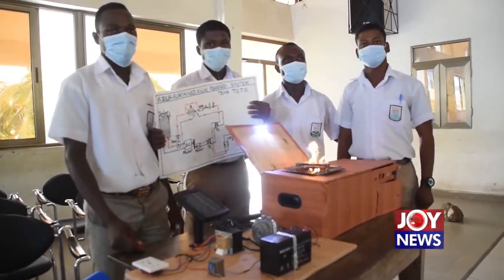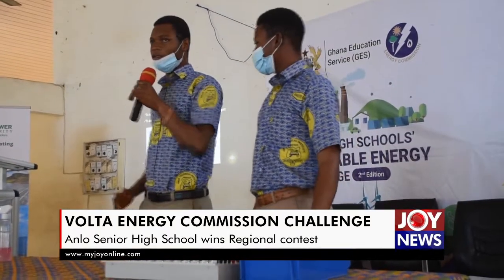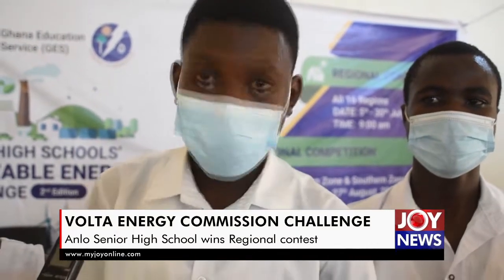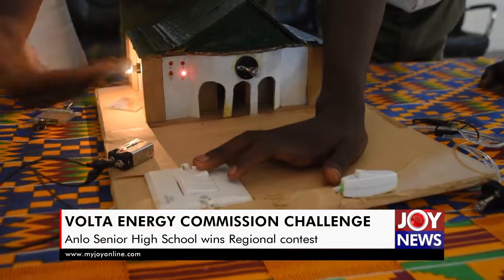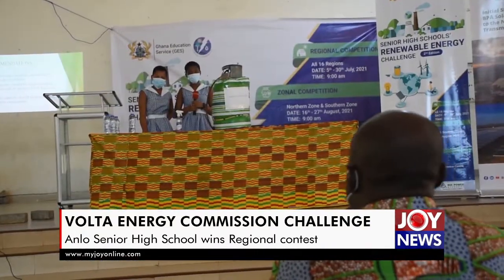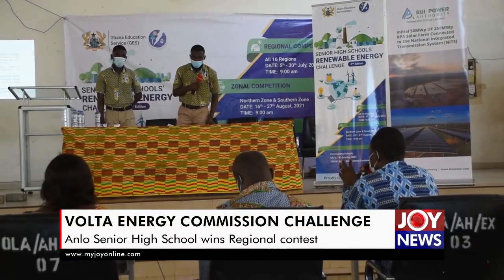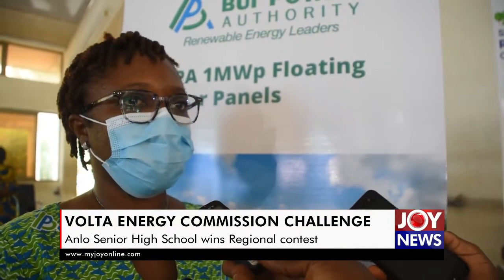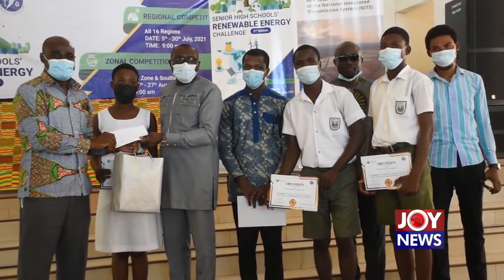Anlo SHS wins Volta Regional Energy Commission Renewable Energy Challenge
The Anlo Senior High School has been adjudged the winner of the Volta Regional contest of the Energy Commission Renewable Energy Challenge.